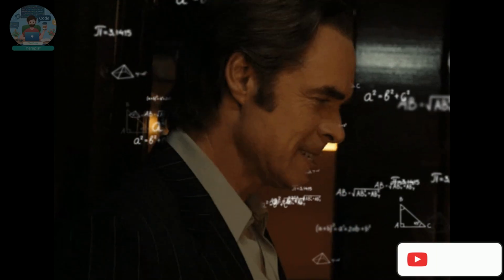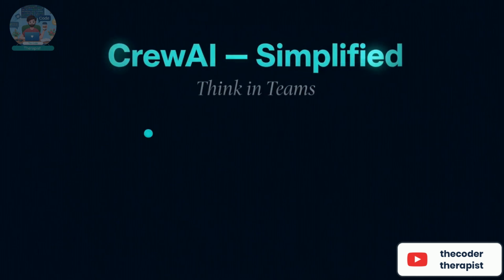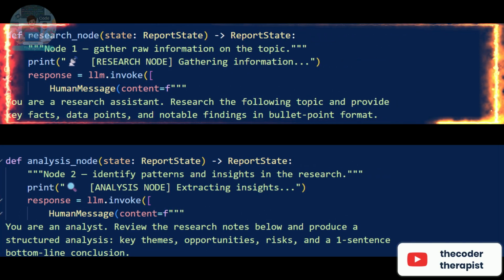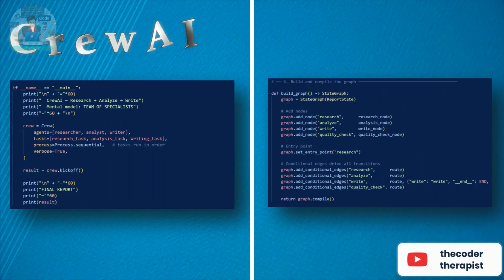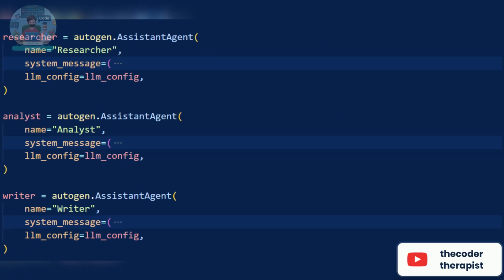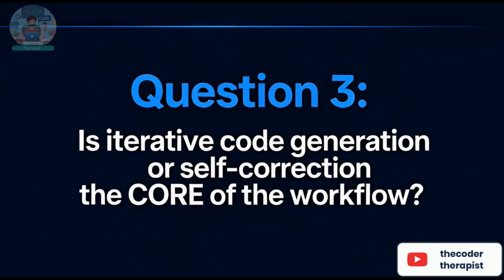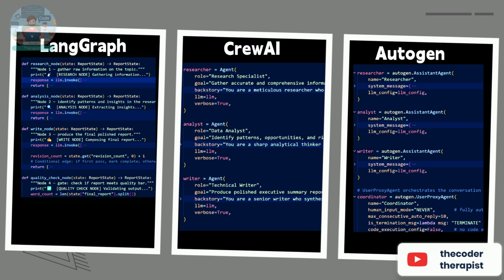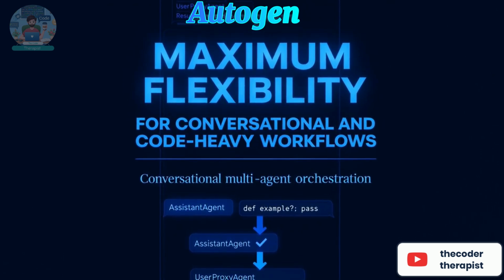LangGraph vs. CrewAI vs. AutoGen: Pick Wrong and Lose Months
You are about to pick the wrong one — and it will cost you months.  LangGraph, CrewAI, and AutoGen all build AI agents. But they think completely differently — and choosing the wrong one for your use case is the most common mistake teams make in 2026.

Most framework comparisons stop at "here's how to install it."
This one goes deeper: real memory, real tools, real orchestration
tested in all three frameworks so you can make the Architect's decision, not the tutorial decision.
LangGraph vs CrewAI vs AutoGen - which AI agent framework should you choose?
This video compares the best AI agent frameworks for building production-ready LLM agents.

🔴 THE FRAMEWORKS (30-SECOND CHEAT SHEET)

LangGraph → State Machine Architect. Maximum control. Steepest curve. Production-ready.
CrewAI → Role-Based Orchestration. Fastest prototype. Hits its ceiling in production.
AutoGen → Conversational Multi-Agent. Most impressive demo. Non-deterministic. Not for production.

✅ THE ARCHITECT'S VERDICT

Best for Production: LangGraph (control - convenience)
Best for MVPs & Demos: CrewAI (speed - reliability)
Best for Research: AutoGen (exploration - shipping)

⏱️ TIMESTAMPS
0:00 - Hook — the wrong pick is expensive
0:30 - Three mental models — how each framework thinks
1:30 - LangGraph deep dive
2:20 - CrewAI deep dive
3:10 - AutoGen deep div
4:00 - The 3-question decision framework
5:00 - Same task, three frameworks (code comparison)
5:35 - Final answer + what's next

📺 RECOMMENDED WATCHING
New to the channel? Start here to build your foundation:

👋 ABOUT THE CODER THERAPIST
Welcome to The Coder Therapist. My goal is simple: to help you navigate the chaos of the AI revolution without the hype.

I focus on:
• Real-world Machine Learning applications (not just theory)
• AI System Architecture (RAG, LLM Ops, Deployment)
• Brutally honest IT career advice for the age of automation

Whether you're a beginner trying to break in or a senior dev trying to pivot, this channel is your blueprint.